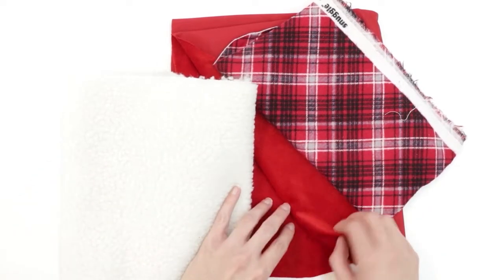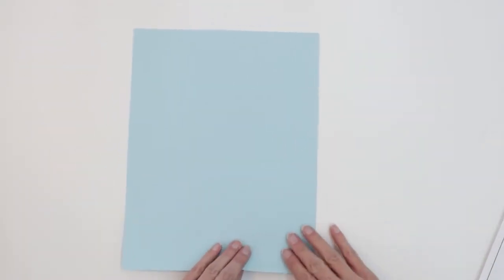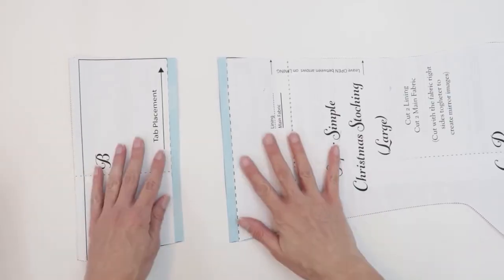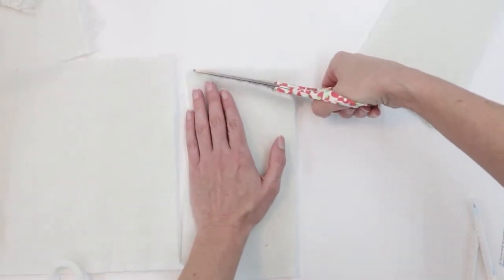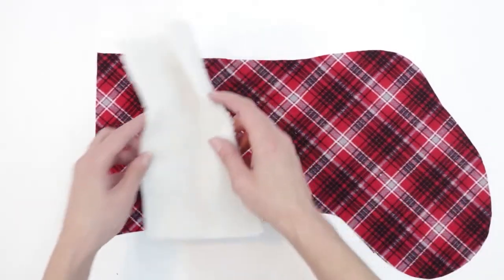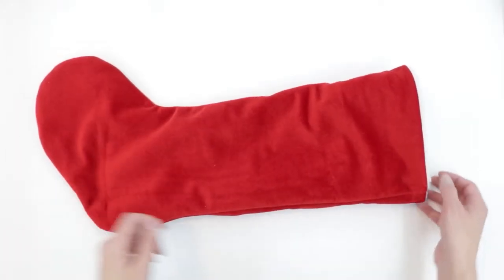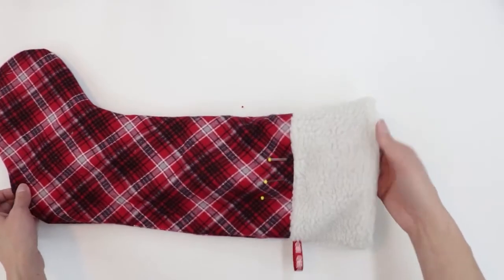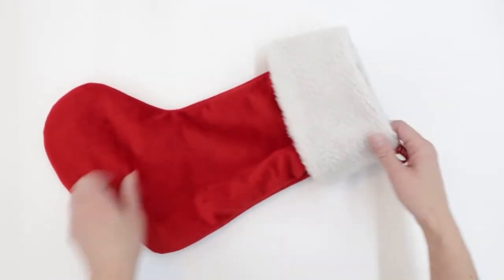Sew a Christmas Stocking - Adding a Contrasting Cuff. Adapting the 15 minute Easy Stocking Pattern!